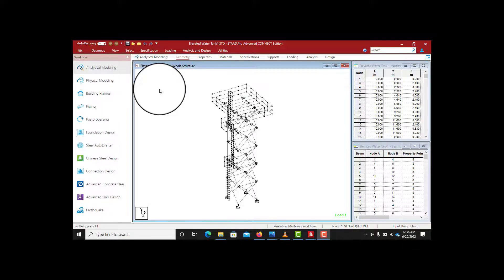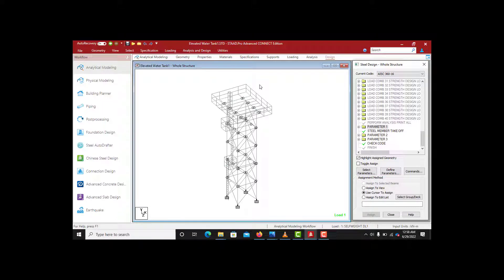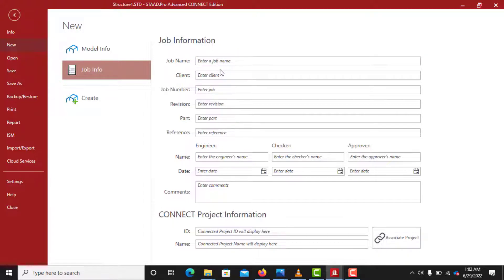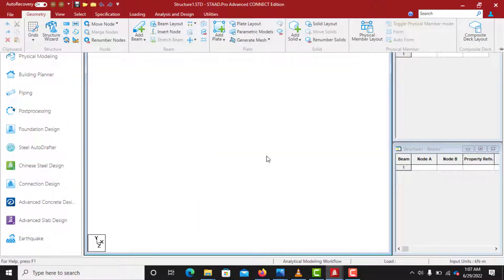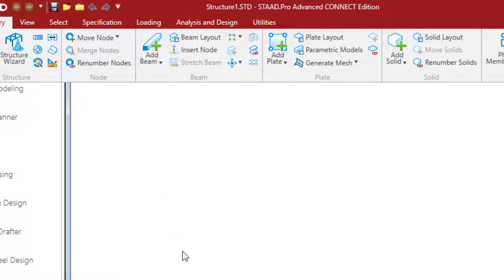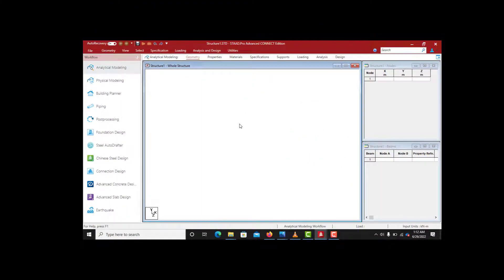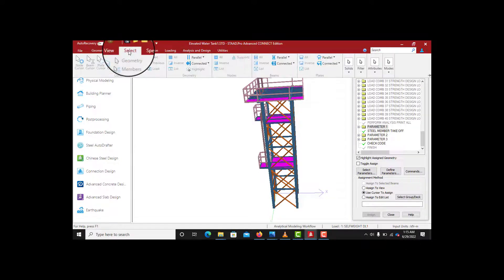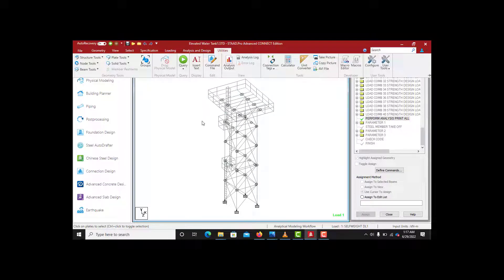Introduction to Bentley Staad.Pro Advanced Connect Edition - Step By Step Tutorial.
This is an introduction to StaadPro Connect Edition. Staad.Pro Advanced Connect edition is the latest version of StaadPro and It's user interface is completely different from the previous versions. Some people find it very difficult to locate some tools because of the upgrade hence the reason for this tutorial.